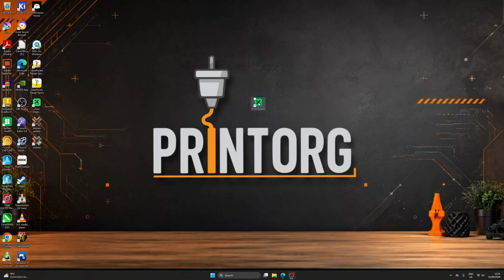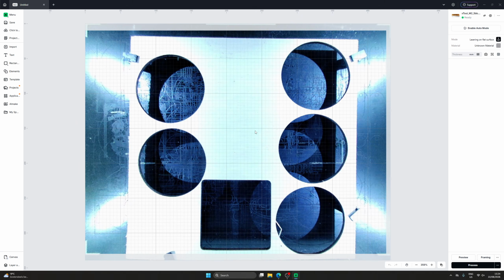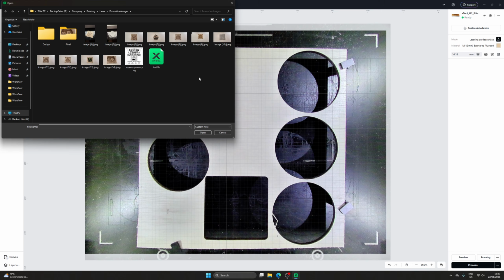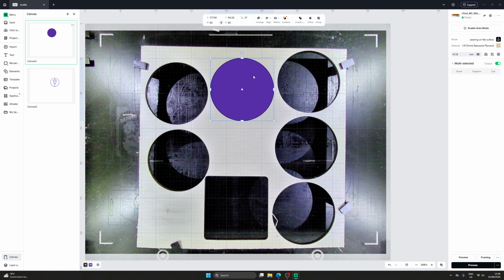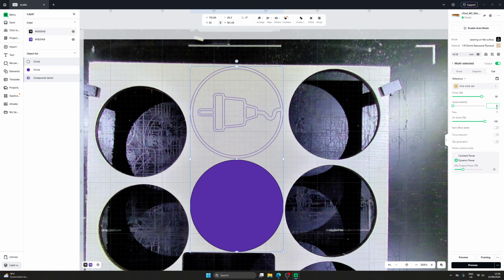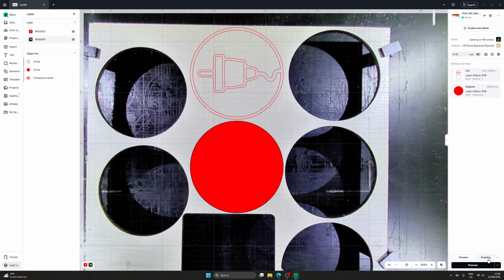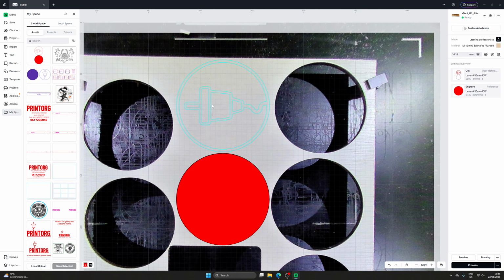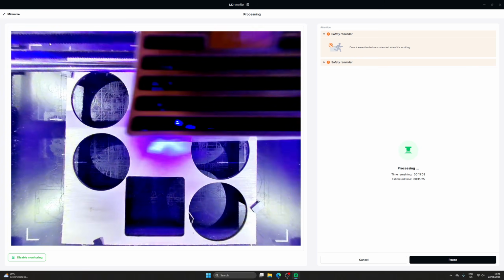XTool Studio 101: Everything You Need to Know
New to xTool Studio? This beginner walkthrough takes you through the complete workflow from opening the software and connecting your xTool laser to creating, configuring and processing your first project.

Rather than only showing where the buttons are, I use an actual laser project to explain how xTool Studio behaves in practice.

In this guide I cover:

CHAPTERS

00:00 Introduction
00:57 MySpace & Atomm Projects
02:31 Starting a New Project & Connecting Your xTool
03:16 Auto Mode, Camera & Material Measurement
04:34 Laser Module & Material Setup
05:01 xTool Studio Tools & Interface
06:18 Templates, Applications & Kerf Offset
08:00 Importing Designs & Using Multiple Canvases
08:54 Layers, Groups & Compound Vectors
09:51 Scaling, Moving & Navigating the Canvas
11:17 Processing Area, Power & Speed
12:10 Engraving vs Cutting & Layer Order
13:48 Preview & Framing
14:36 Elevated Cutting & Preventing Parts From Falling
15:15 Saving Tested Designs to MySpace
16:29 Mobile / Android Limitations
17:19 Cutting Inner Shapes First With Layers
18:41 Processing & Sending the Job to the Laser
19:51 Monitoring Your Laser Job
20:13 Job History & Final Tips

I also show why layer order matters when cutting multiple parts. If an outside part is cut before the internal features, the workpiece can move or fall onto the baseplate before the laser finishes the remaining cuts.

This video is aimed at people who have just installed xTool Studio or who want a practical overview of the workflow before starting their own laser projects.

Machine used:
xTool M2

Material used during the demonstration:
3 mm basswood